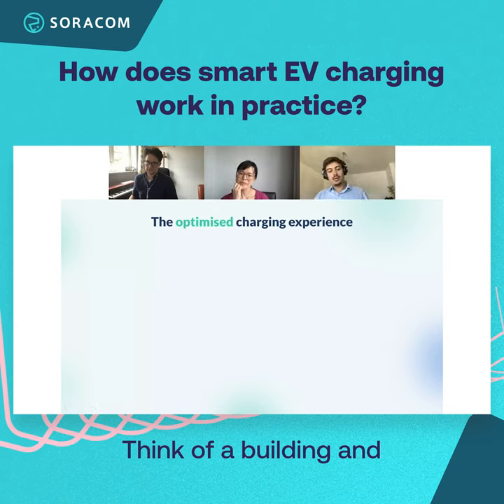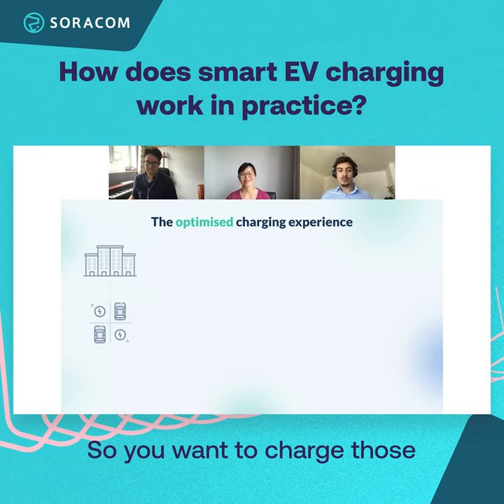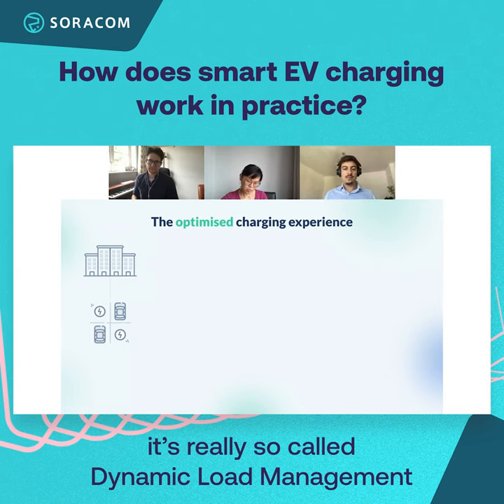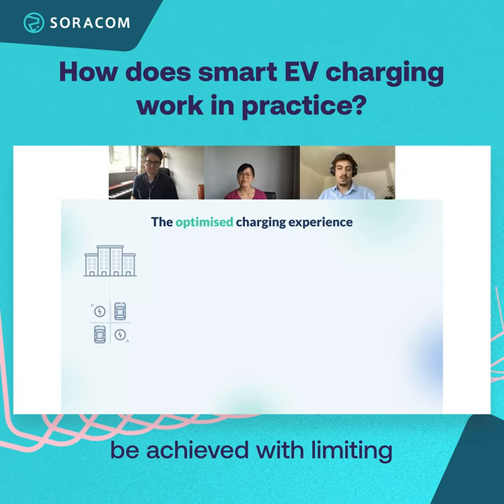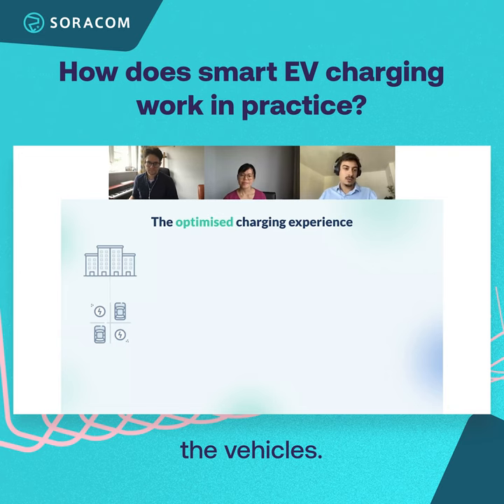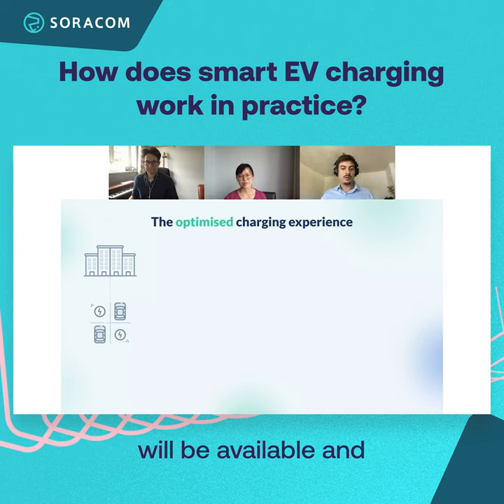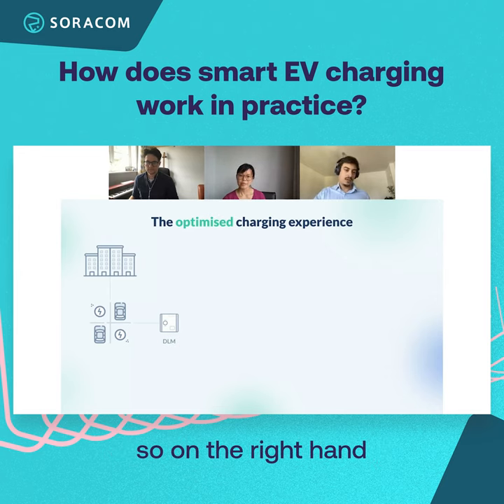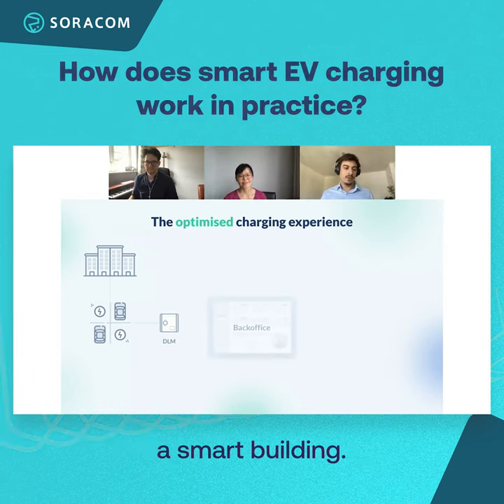How Does Smart EV Charging Work in Practice?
We sat down with Petar Georgiev of AMPECO to learn more about how to do EV charging infrastructure rollouts the right way. Here he explains how Dynamic Load Management and how EV charging works in practice.